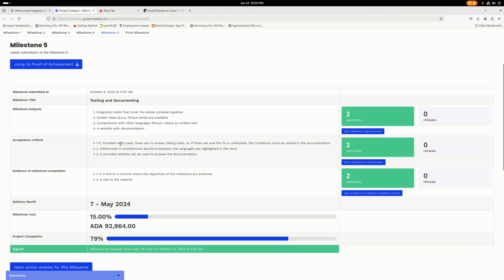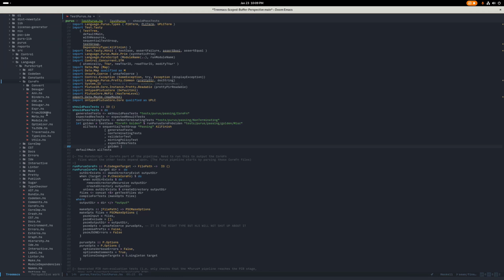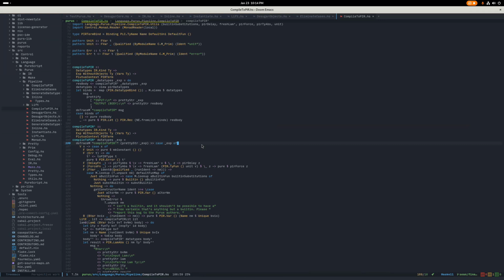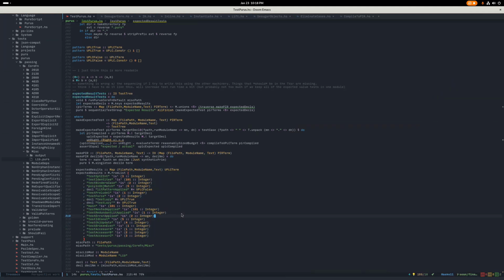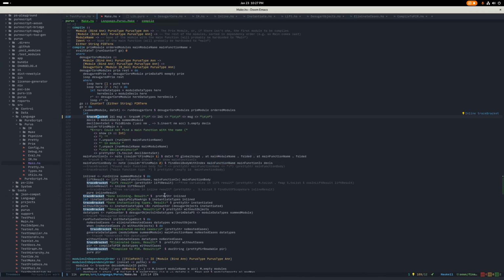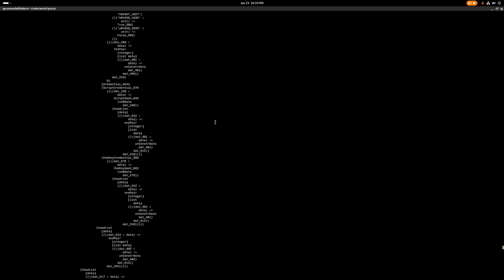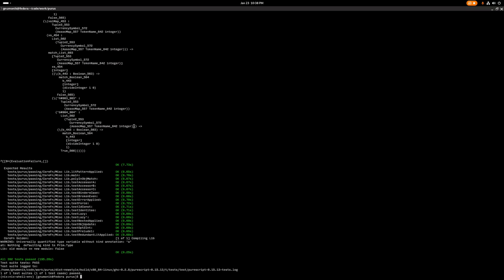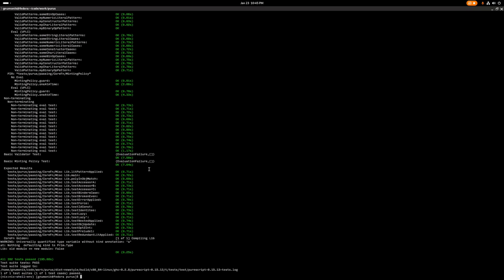Fund10 Purus Compiler - PoA 5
PoA 5 demo of our Fund10 Purus compiler project

Core Team:
Sean Hunter
Koz Ross
Vladimir Kalnitsky
Tomasz Maciosowski
Luke Mahoney